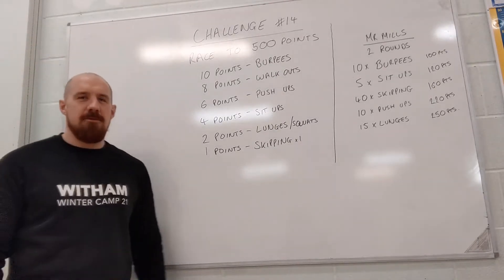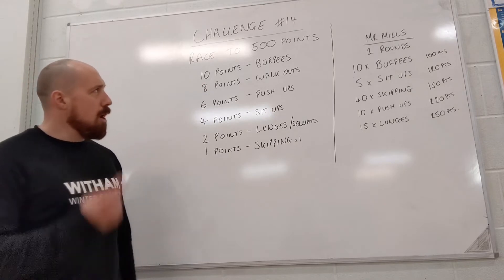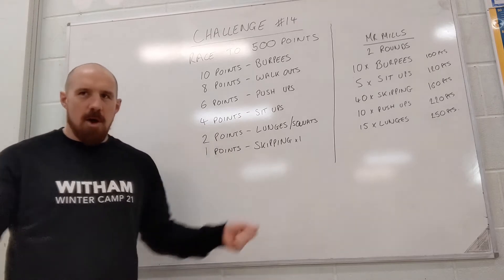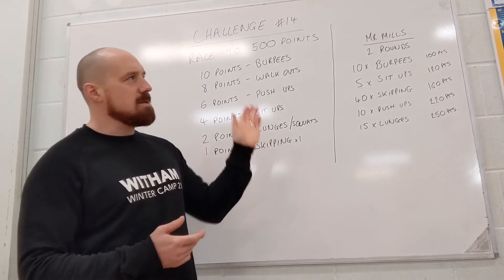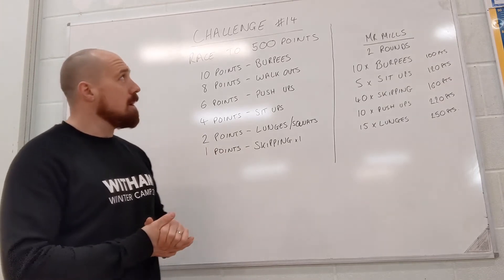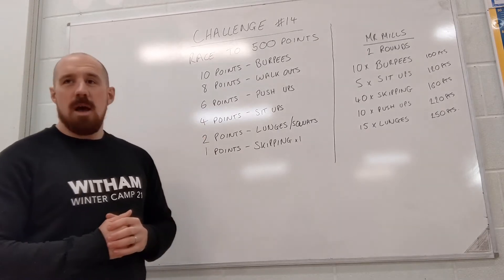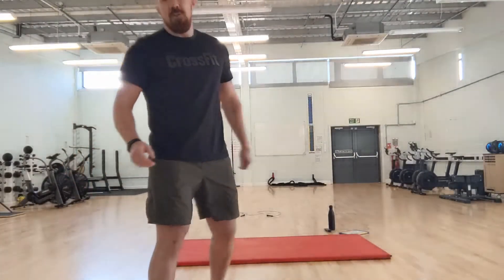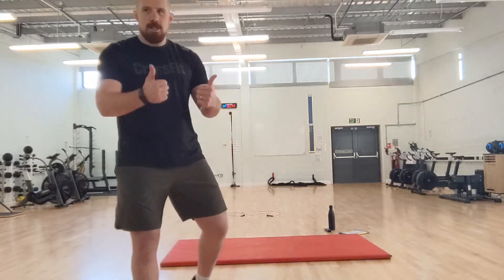Mr. Mills' PE Challenge #14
It's a race to 500 points today! 🔥

Each exercise has it's own points value, so how will you get to 500?

Can you beat Mr. Mills' time? 💪